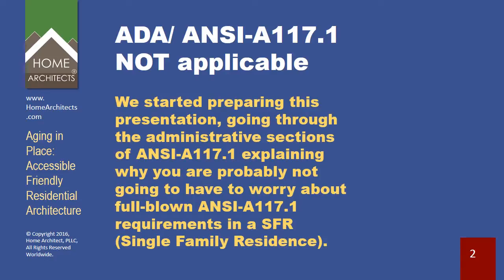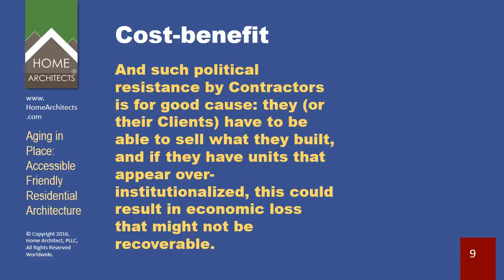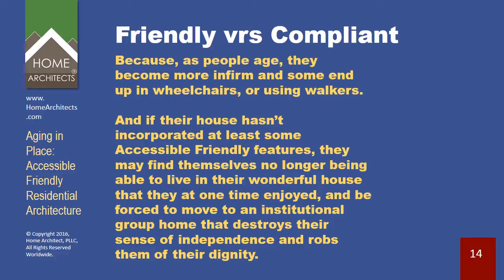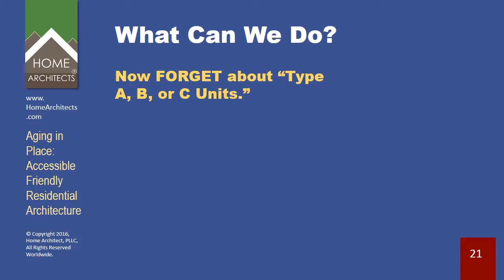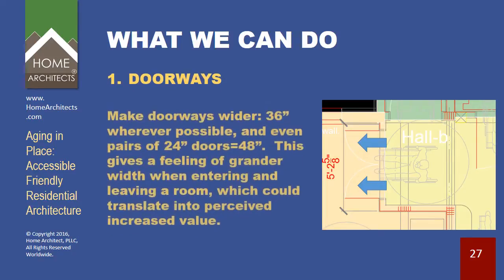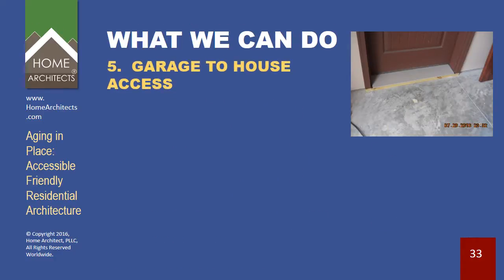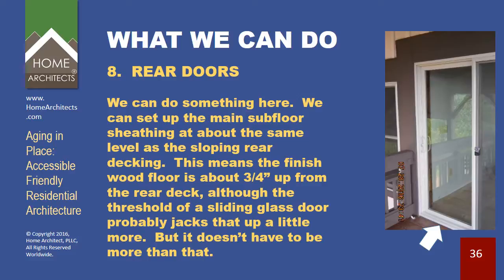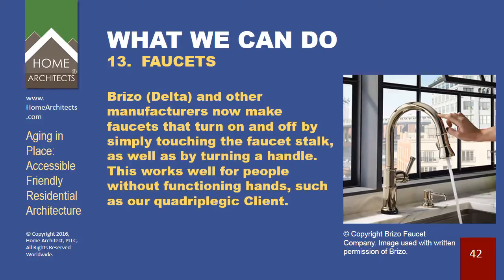Aging In Place Accessible Friendly Residential Design